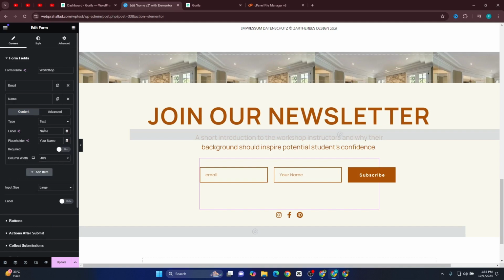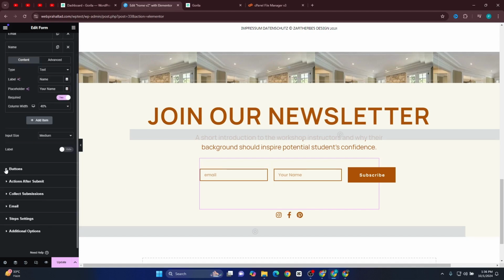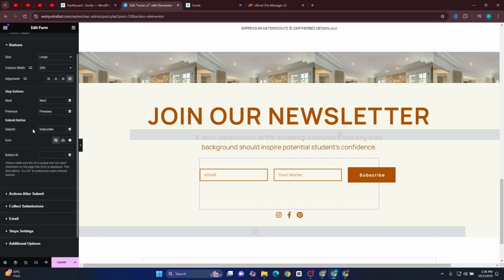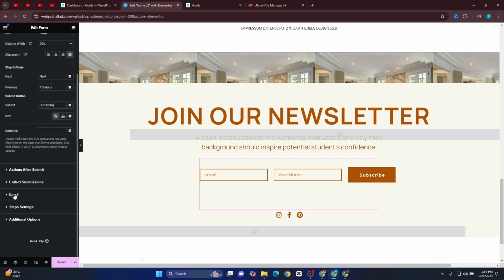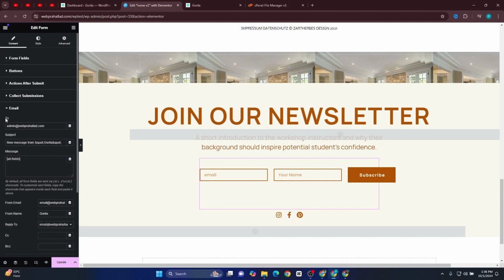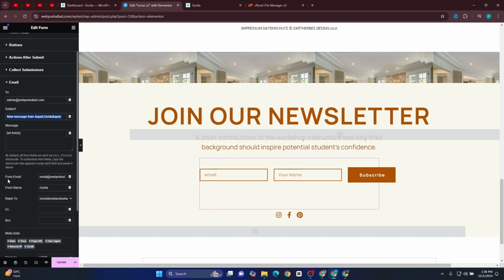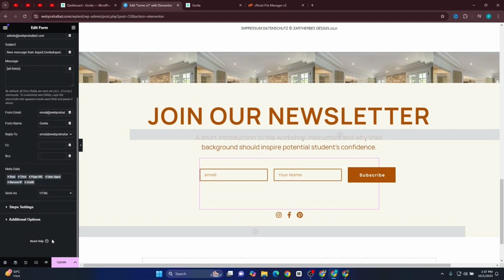How To Add Subscribe Newsletter Form In Elementor Wordpress (Full Guide)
We’ll guide you through creating and customizing a subscription form using Elementor widgets and connecting it to your email marketing platform to grow your subscriber list. Perfect for website owners looking to engage visitors and build their audience.